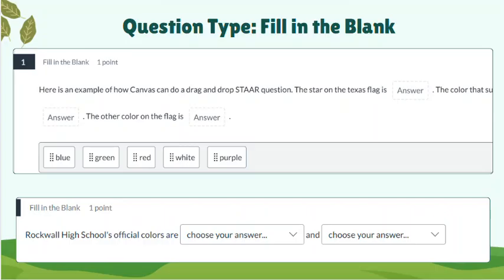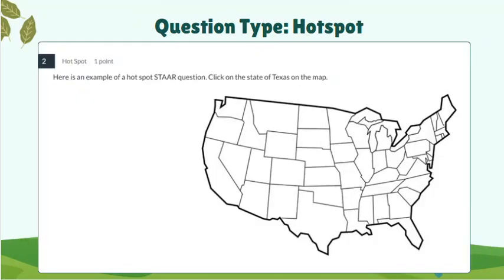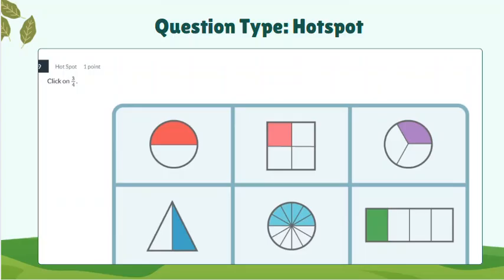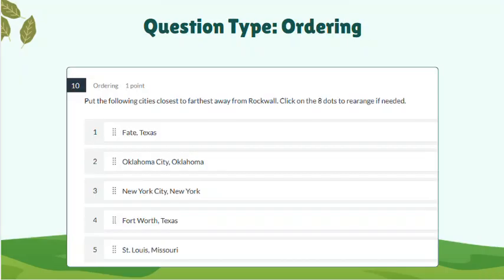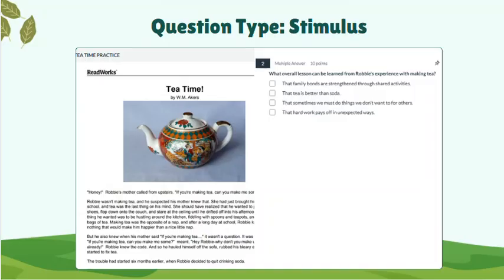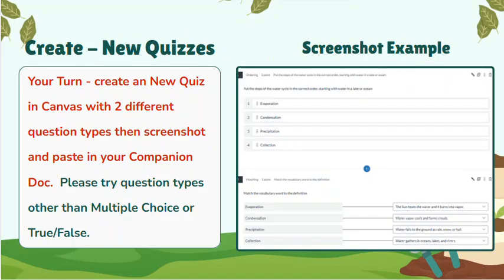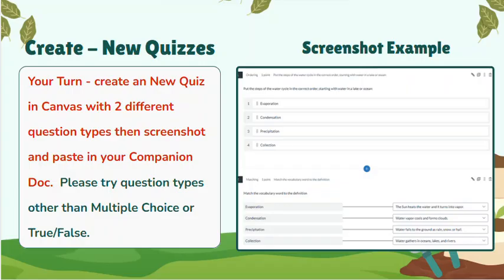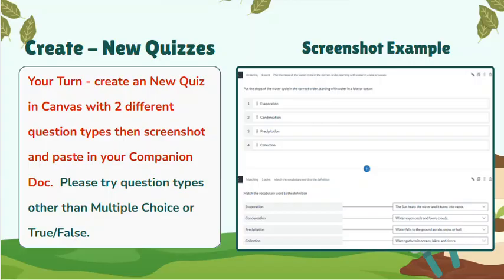Canvas New Quiz Question Types